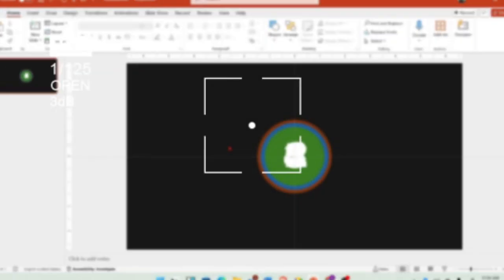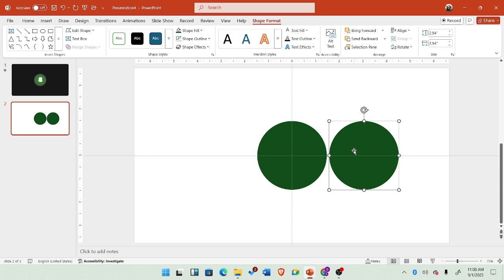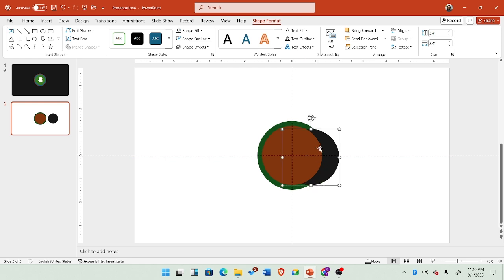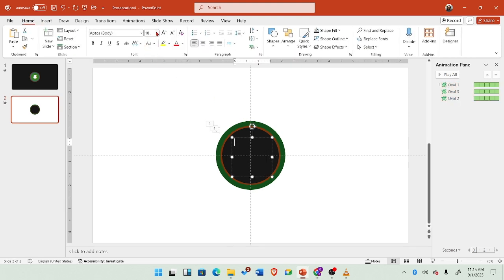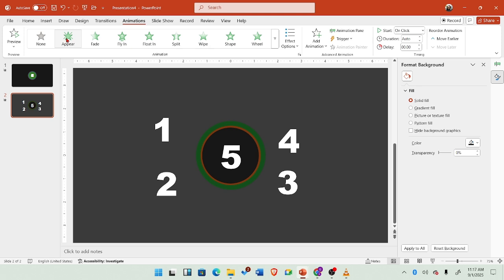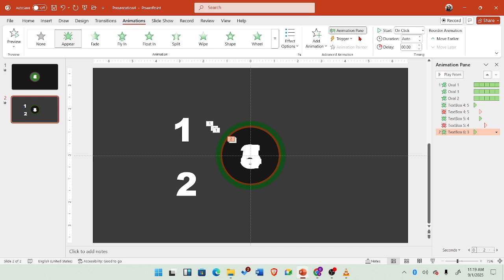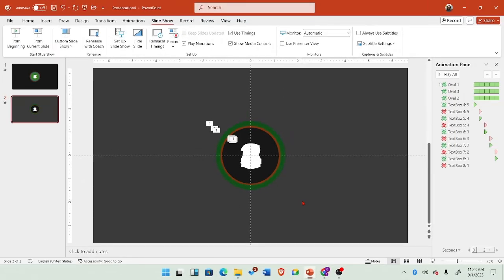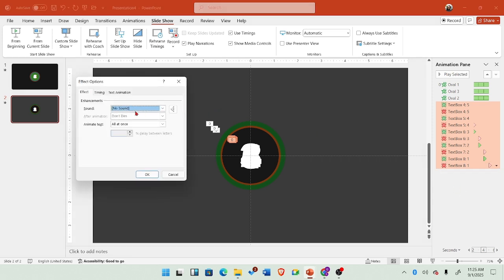Create 5 Secs Countdown Timer| PowerPoint Tutorial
In this tutorial, I’ll show you step by step how to make a 5 seconds countdown timer in PowerPoint. 🎯
This trick is super useful for teachers, educators, and professionals who want to add engaging countdowns to their presentations.

👉 What you’ll learn in this video:
✔️ How to design a simple timer with shapes/text
✔️ How to animate numbers for countdown effect
✔️ Tips to customize your countdown (colors, fonts, speed)

💡 Perfect for classroom activities, quizzes, presentations, and events!

💬 Drop your questions in the comments — I’ll be glad to help!